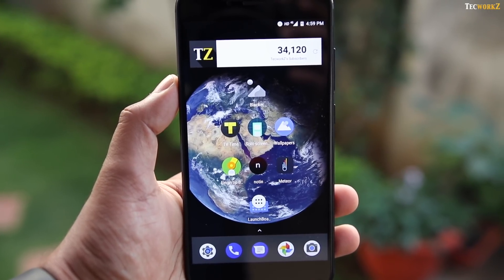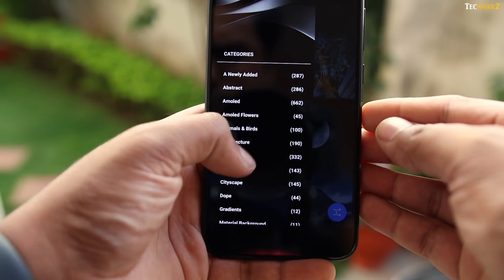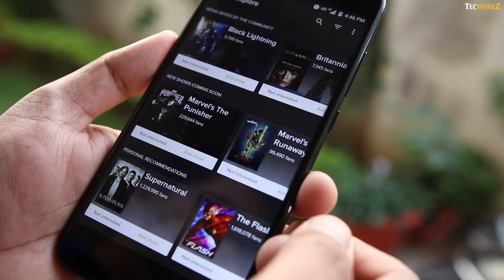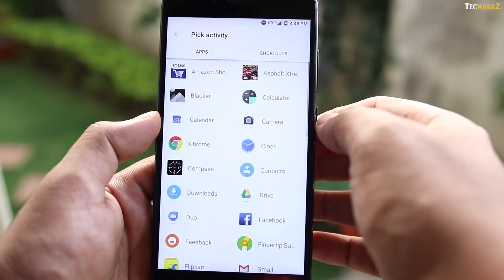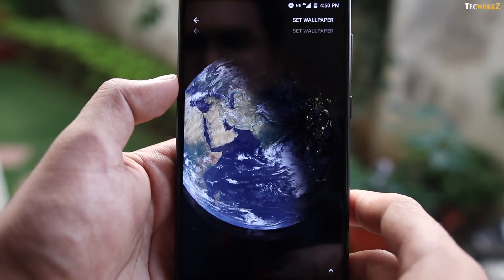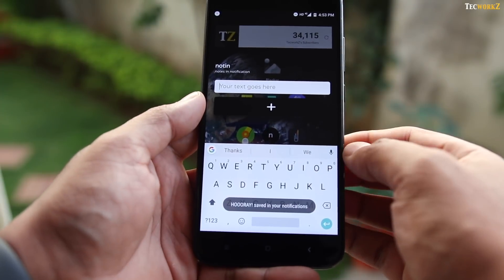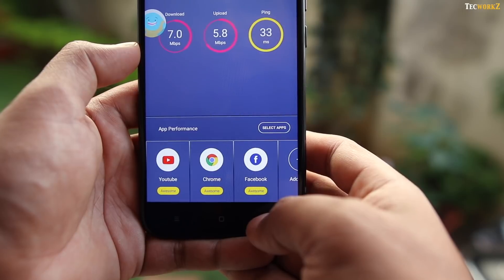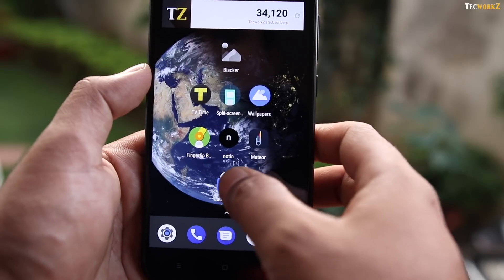Best Android Apps for November 2017!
Here are the top 10 best android apps for your smartphone for the month of November.